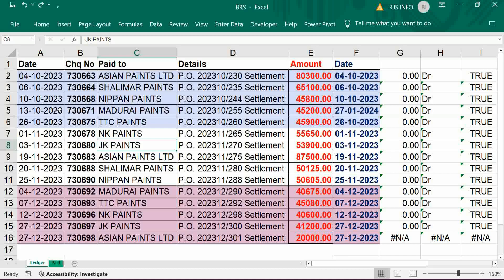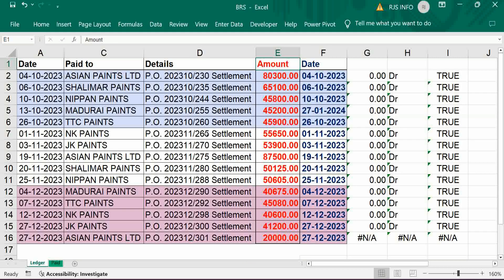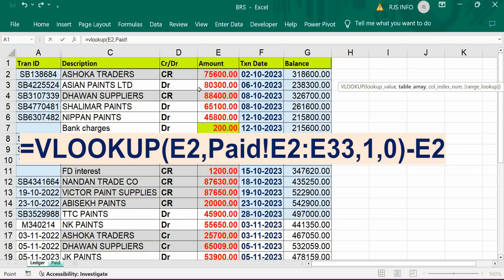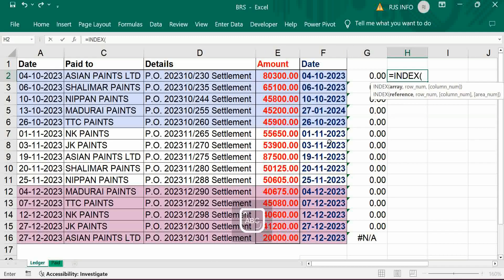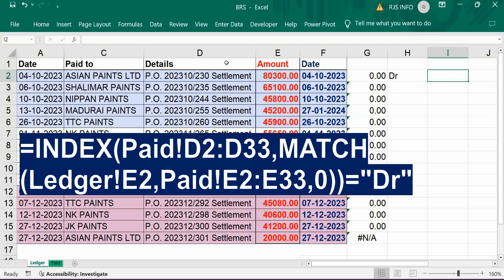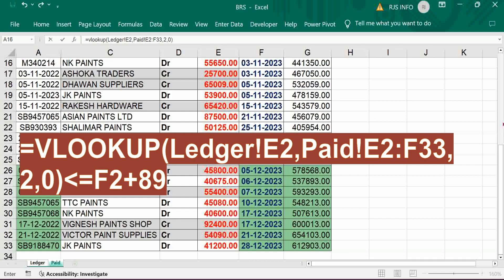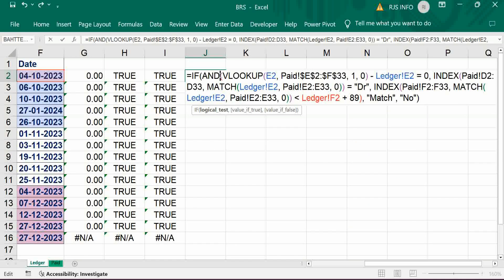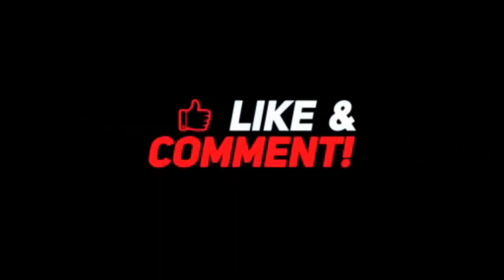Bank reconciliation BRS in excel without Cheque Details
Excel provides a powerful platform for financial tasks, and mastering BRS in Excel can save you time and enhance accuracy. Follow our tutorial to unlock the full potential of Excel for your bank reconciliation needs.
We have covered, Understanding Bank Reconciliation Statement (BRS) in Excel without cheque number with step by step for Beginners.